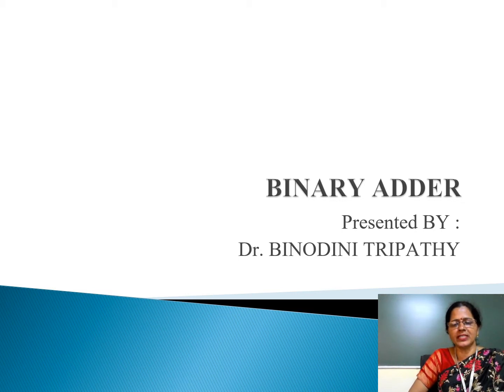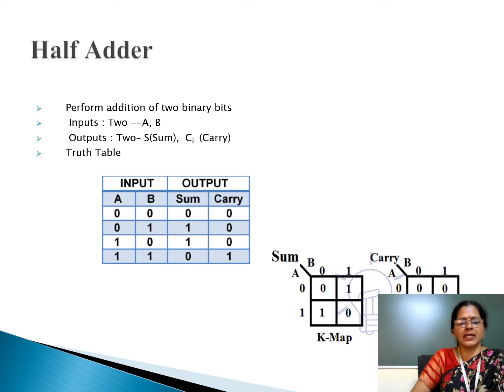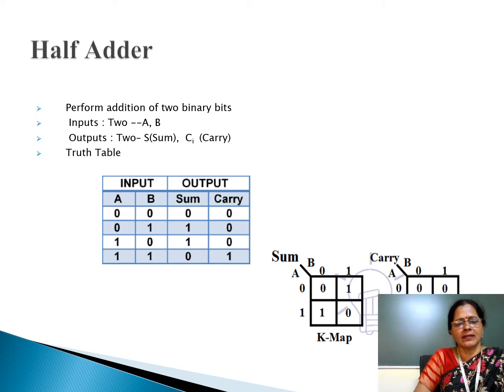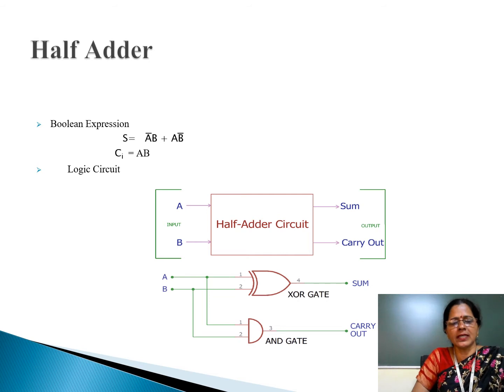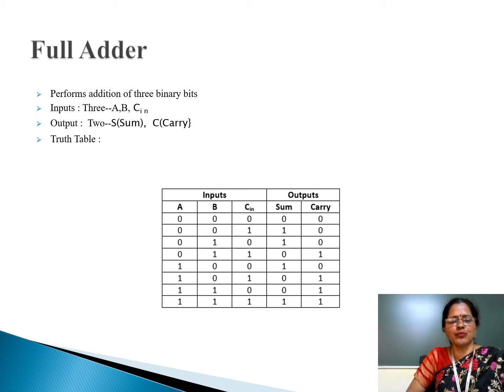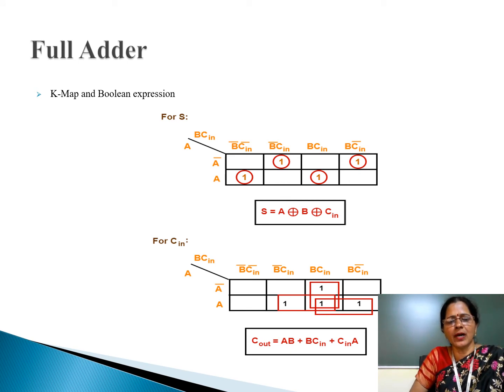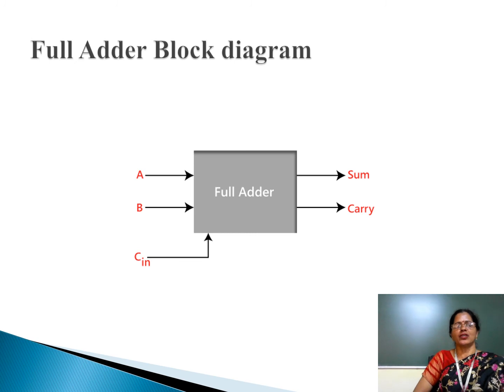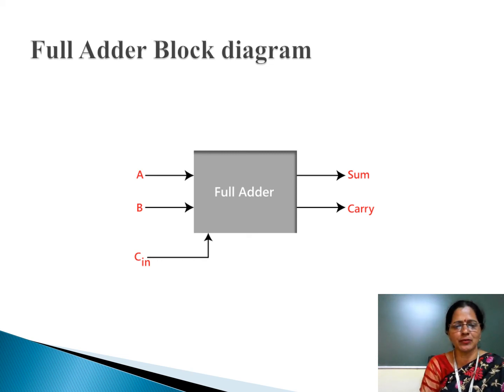Binary Adder - Digital Electronics & Microprocessor - 5th Semester Electrical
Lecture by Dr. Binodini Tripathy